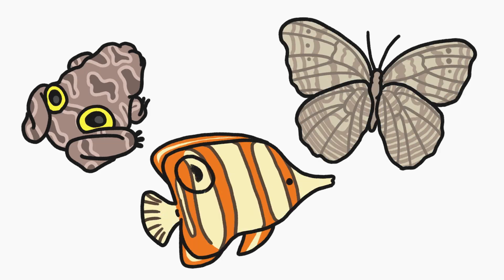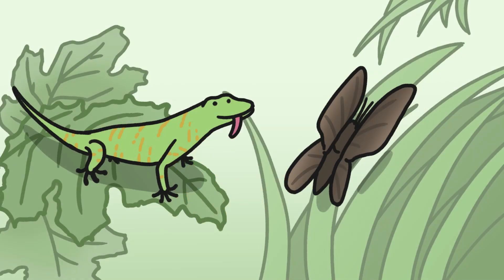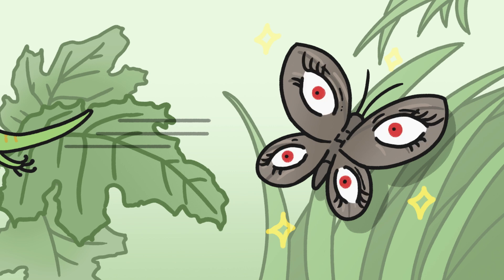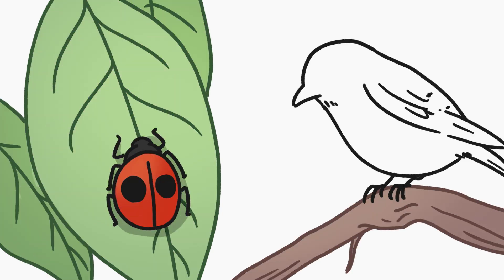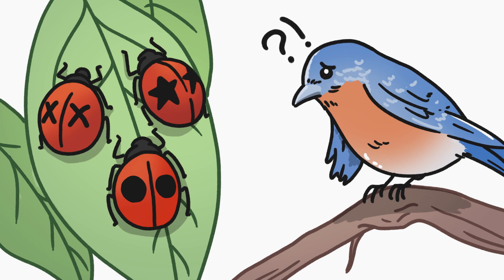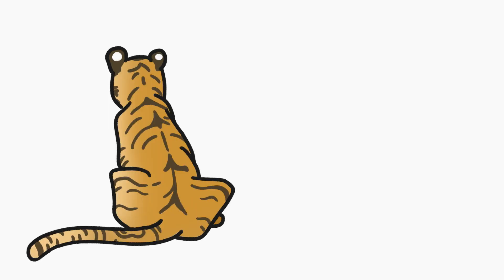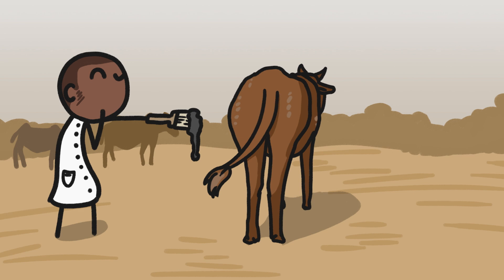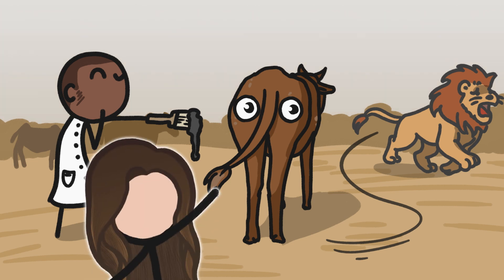Why do animals have eye spots?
Surprise! 👁️👄👁️ We just used the eye-spot method to disarm you. Did it work? You can find fake eye spots on animals all over the world, but scientists aren’t so sure how they work. What do you think?

Make sure to check out their channel for even more STEM facts! @MinuteEarth